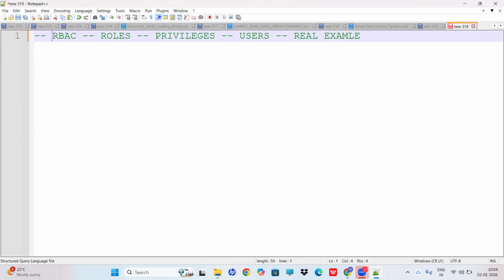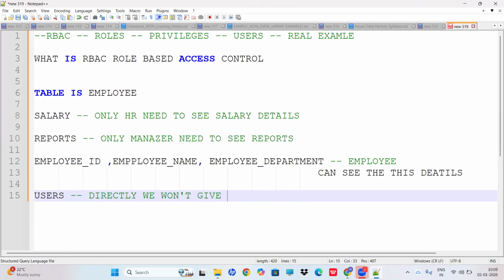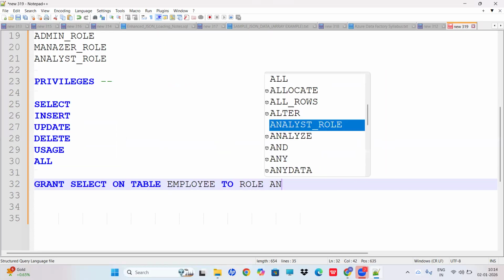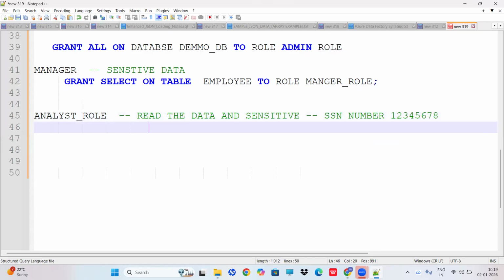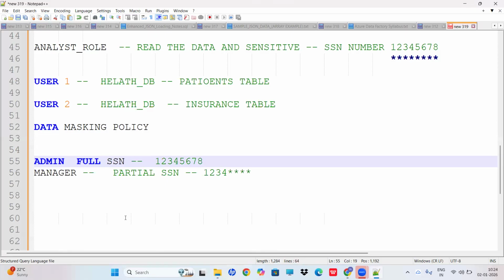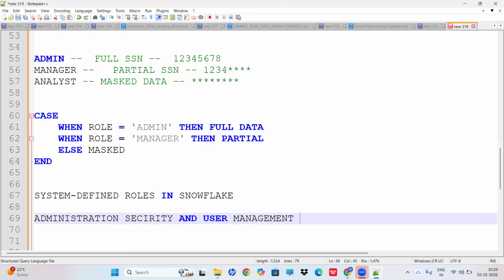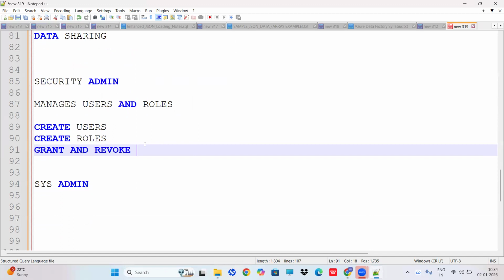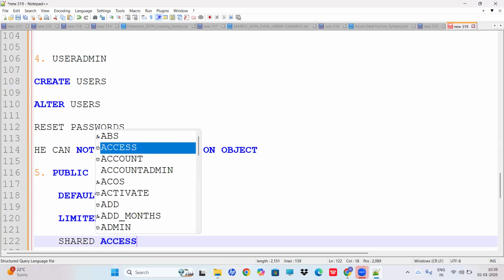RBAC Role Based Access Control Part 1 Snowflake | Time Variant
WHAT YOU LEARN IN DAY 22
What is RBAC in Snowflake. Five system-defined roles: ACCOUNTADMIN SYSADMIN SECURITYADMIN USERADMIN PUBLIC. Principle of least privilege. Role hierarchy and inheritance. CREATE ROLE custom_role. GRANT ROLE to USER. GRANT ROLE to ROLE hierarchy. Object privileges: USAGE SELECT INSERT UPDATE DELETE CREATE. GRANT on DATABASE SCHEMA TABLE WAREHOUSE STAGE. Ownership vs USAGE privilege. SHOW GRANTS TO ROLE. SHOW GRANTS ON TABLE. USE ROLE switching.